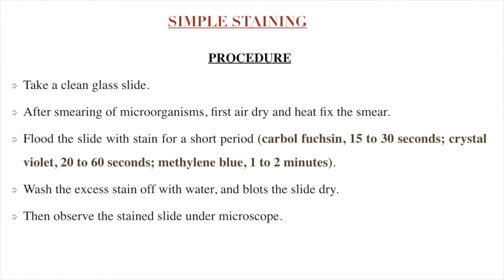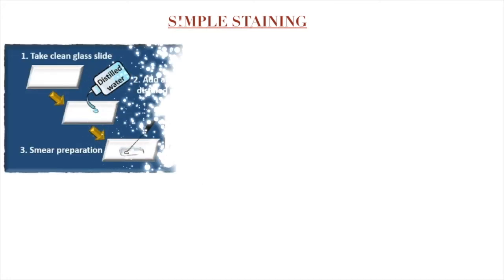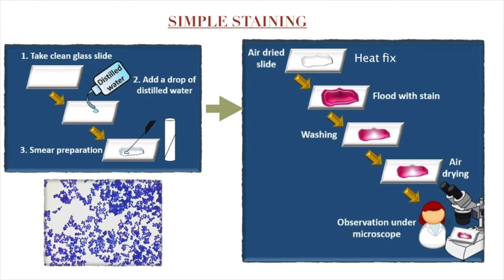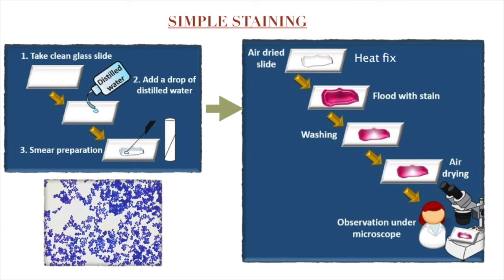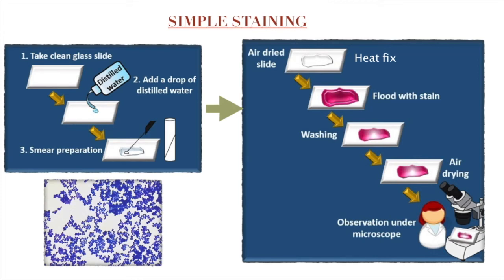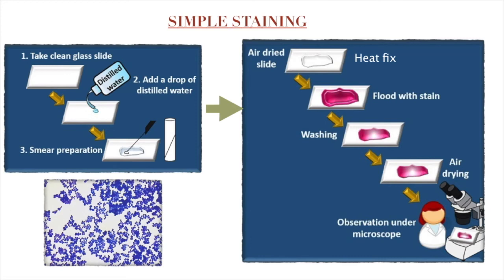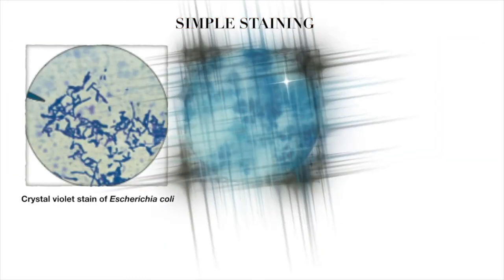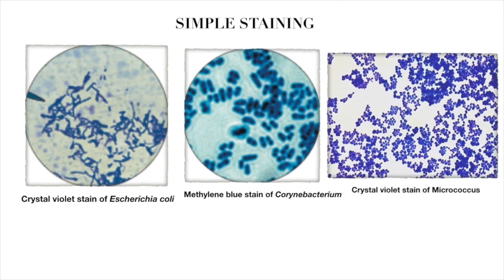Simple staining technique / Principle / Procedure and Applications / Microbiological Insights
In this video, the most important and basic microscopic technique i.e., Simple staining technique is explained in detail.
            What is Simple Staining?
            Dyes used for Simple staining
            Principle
            Procedure
            Advantages and Disadvantages are explained.